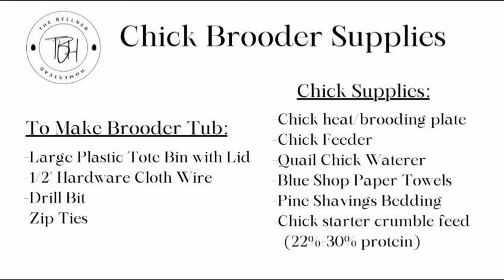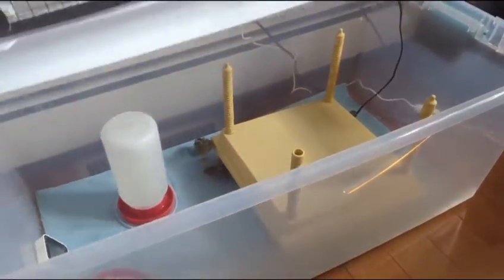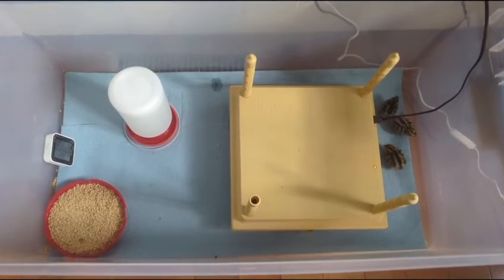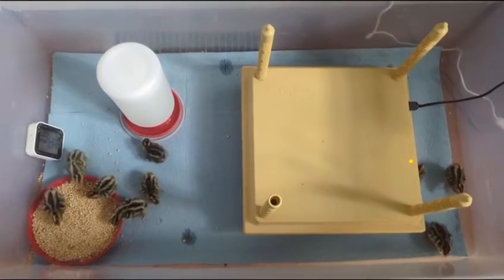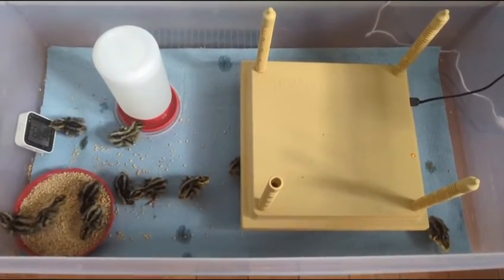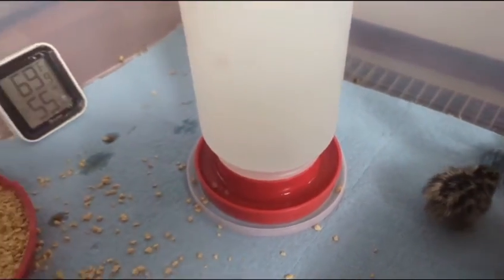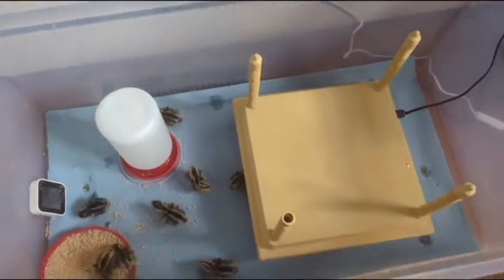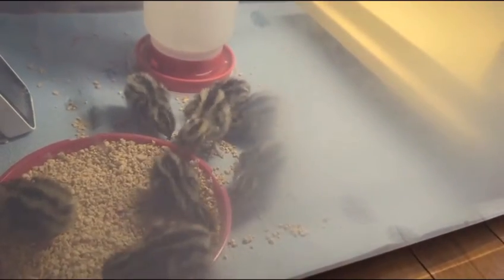DIY Secure & Easy Quail Chick Brooder Setup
Making a cozy and secure quail chick brooder is super simple! Be sure to screenshot the supply list toward the beginning of the video so you'll have it on hand! Enjoy!